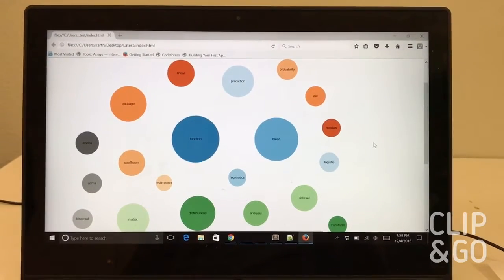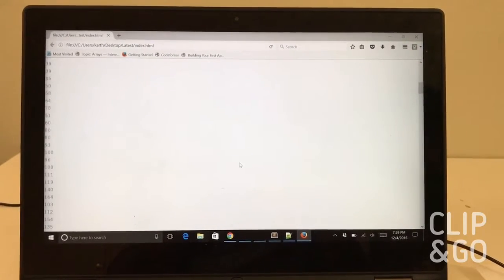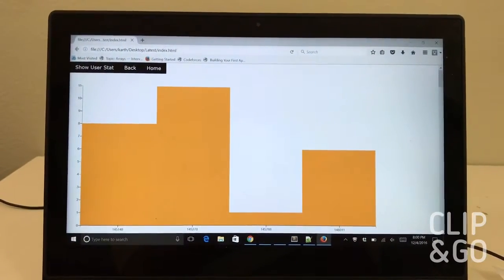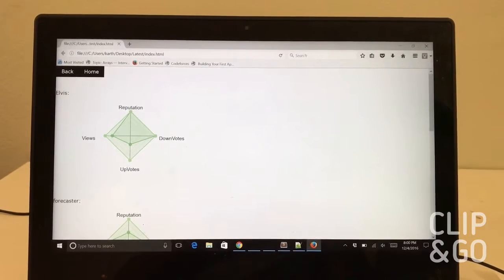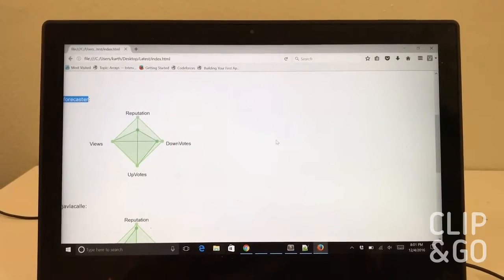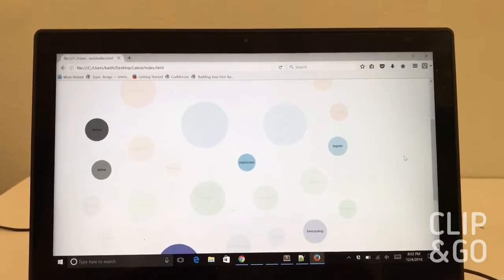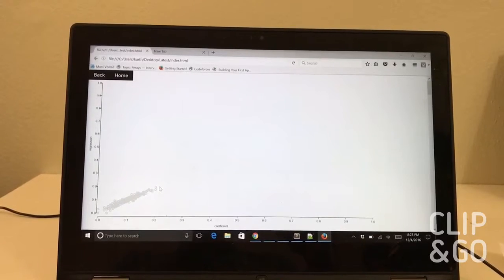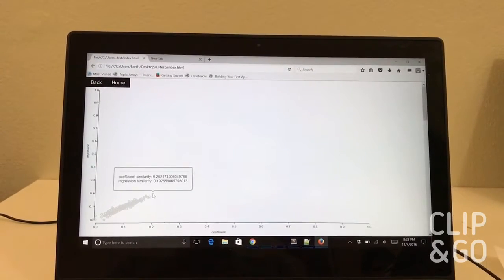trim 9BCADF8C 2AF5 4625 9408 6102240FF7D9